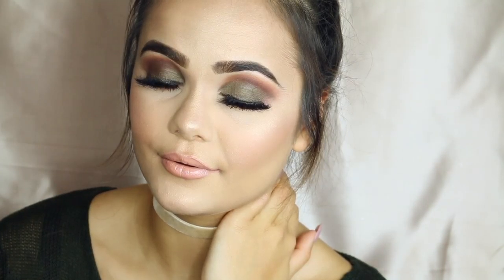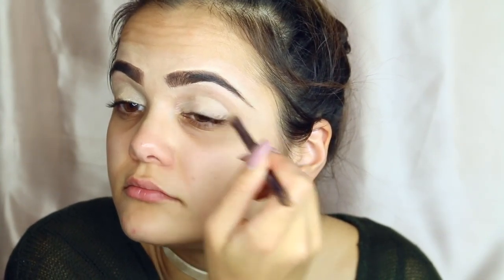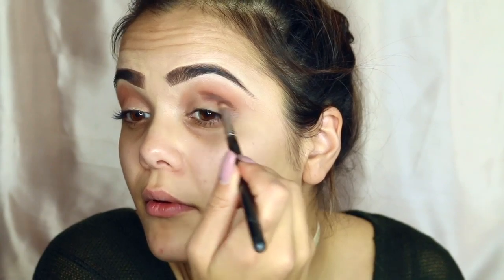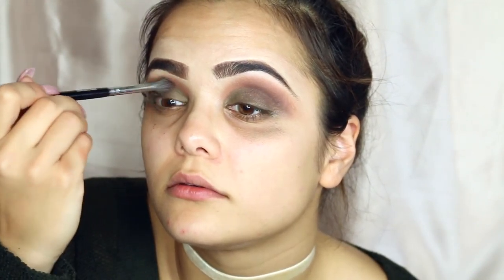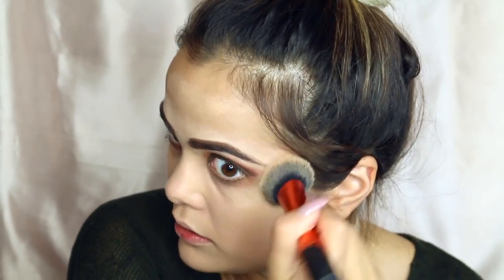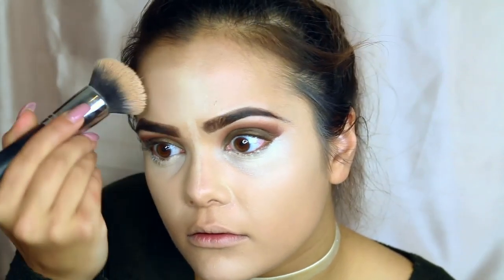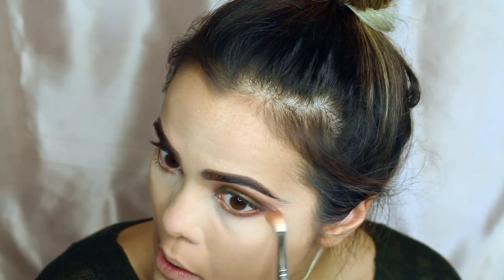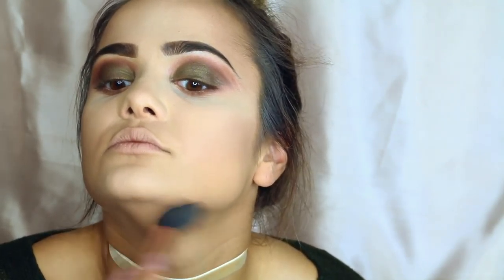Olive Makeup Tutorial |Jasmine Wright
♡ SNAPCHAT ♡:jascassiewri

► PRODUCTS MENTIONED:

FACE

-Fresh Lotus Youth Preserve Face Cream with Super 7 Complex

-MUFE Step 1 Smoothing Primer

-Tarte Shape Tape Contour Concealer Fair Neutral

-Mac Skin Finish Powder Medium

-MUFE Pro Fusion Bronze 30m

-Anastasia Beverly Hills Glow Kit Amber Gold, White Sand

EYES

-Mac Soft Orche Paint Pot

-Anastasia Beverly Hills Mario Class Palette: Isabel, Violeta, Bronx.

--Powder and Pandeomium Lashes Alexandra

-- Anastasia Beverly Hills DIPBROW™ Pomade Dark Brown

-Mac Studio Finish Concealer NC 20

LIPS

-Anatasia Beverly Hills Lip Gloss Butterscotch.

Far & Few - Candyland (Original Mix)

Electro-Light